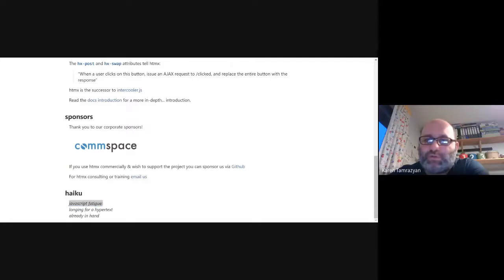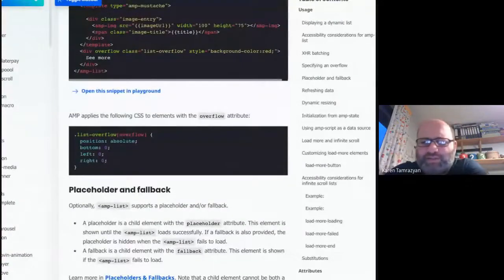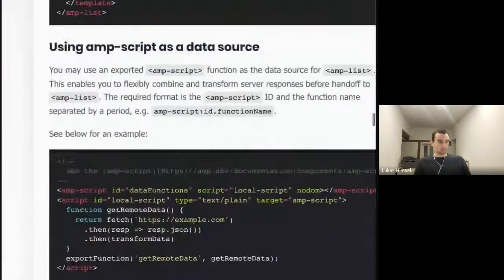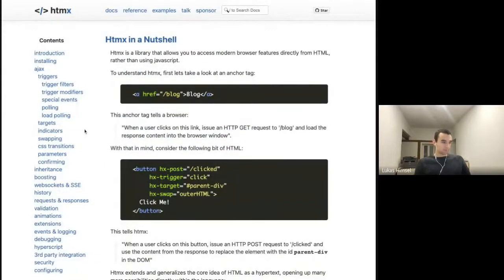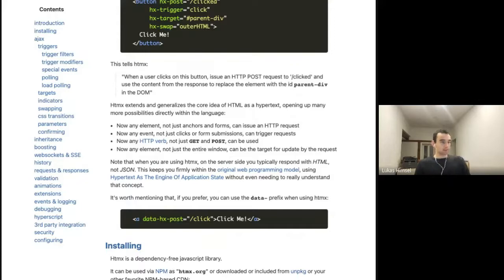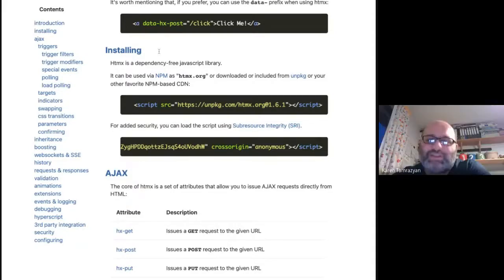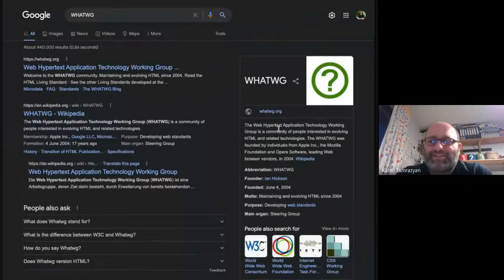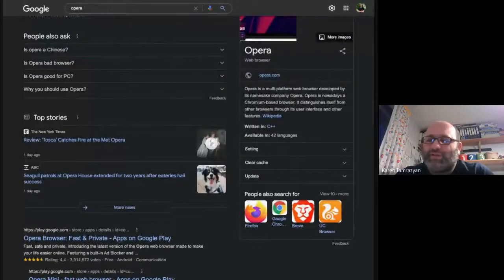Study Group - Exploring Svelte & SvelteKit, Part 5 (HTMX & AMP)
The study group to explore the frontend JavaScript frameworks Svelte & SvelteKit took place on December 5, 2021.

The event was organized by the Cloud Study Network community. The hosts are Lukas Himsel and Karen Tamrazyan.